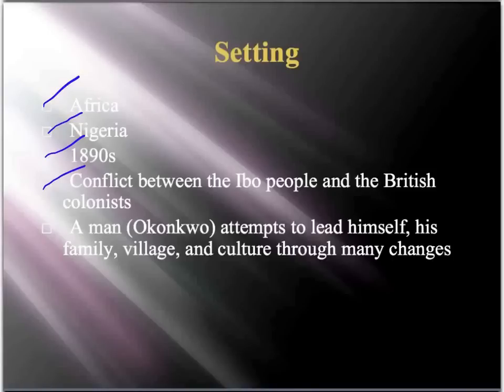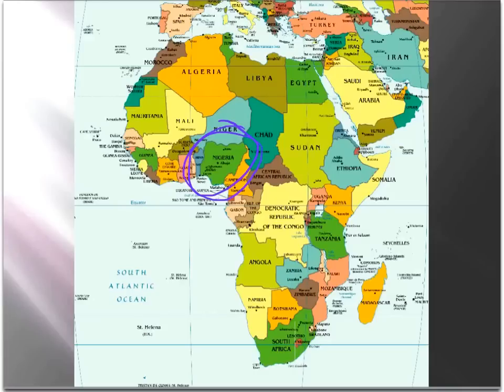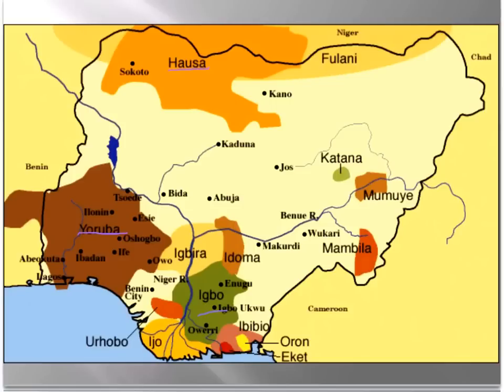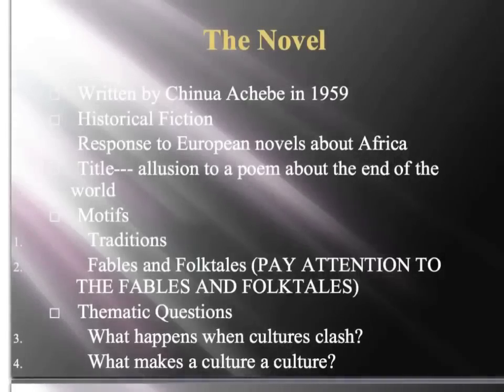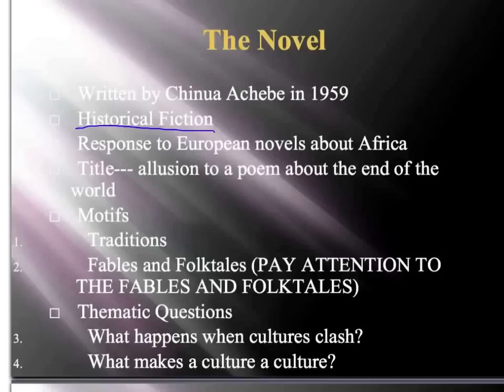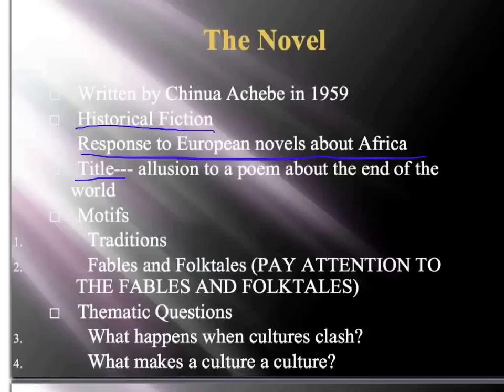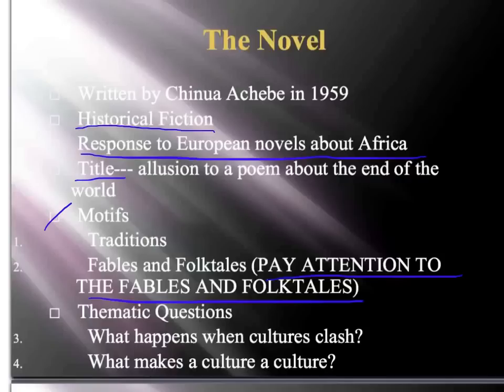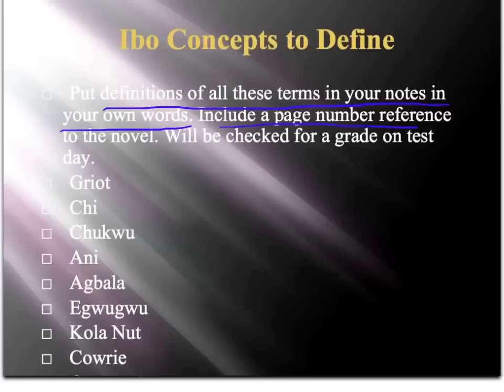Things Fall Apart